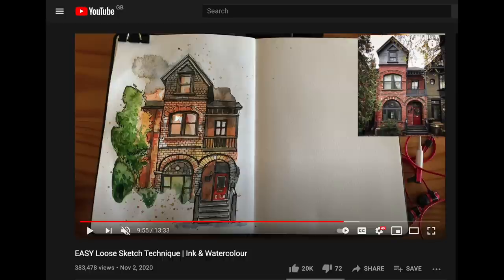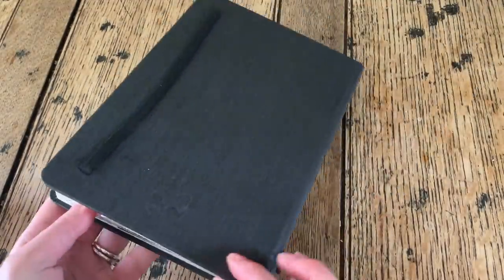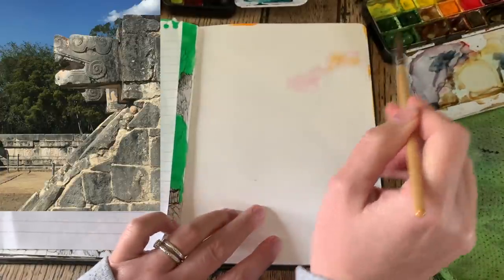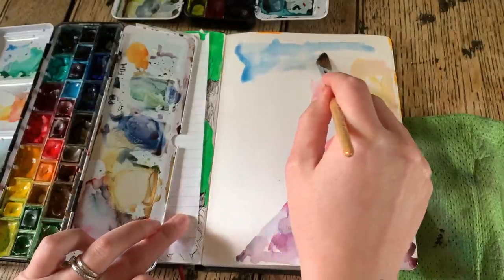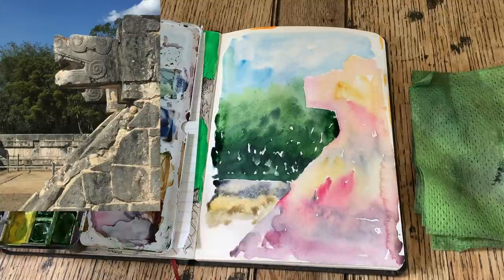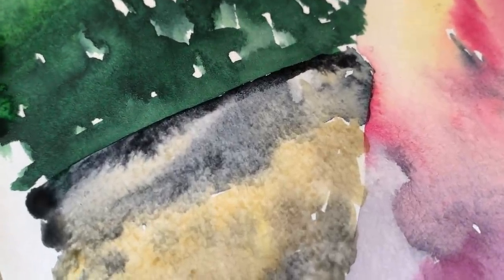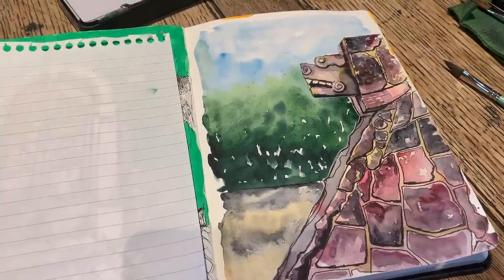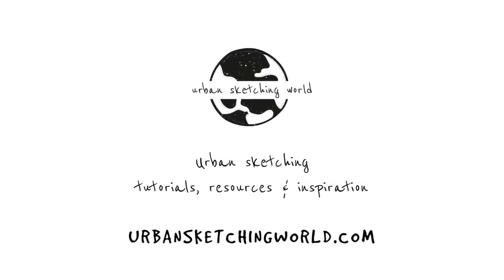EASY Loose Ink & Watercolour Sketch Demo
Join me for this easy line and wash demo where I show you how to paint a Mayan pyramid with a soft wet-in-wet background. Super easy but a beautiful quirky result. If you are keen to learn or develop your travel sketching in ink and watercolour then you will find some nice tips and tricks here!

⭐️ Things used in this video:
Hahnemuhle Watercolour Sketchbook
Faber Castell Foldable Water Cup:
St Petersburg White Nights Set
Winsor Newton Professional Watercolour Set
Uni Pin fineliners

✌️ FREE Guides
Practical Beginners Guide to Urban Sketching: